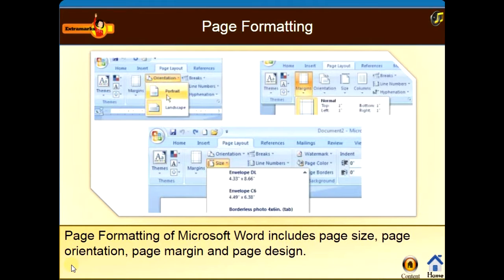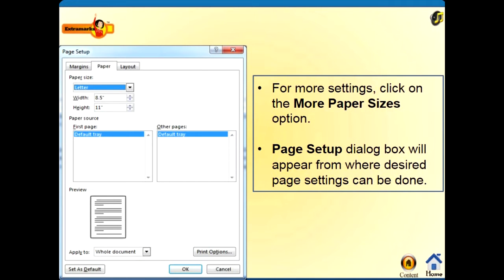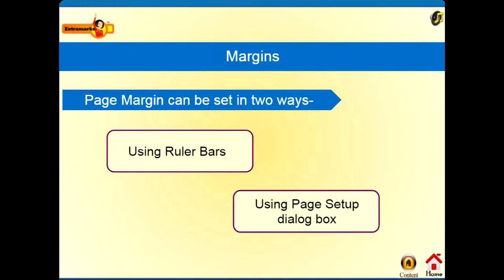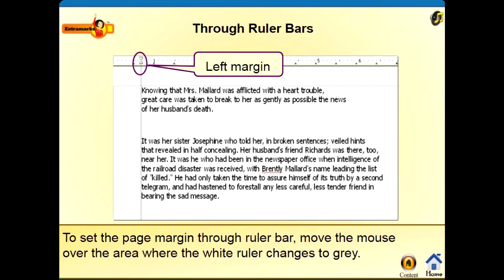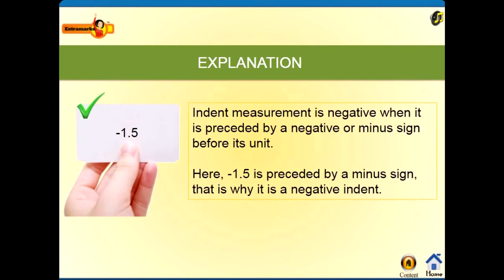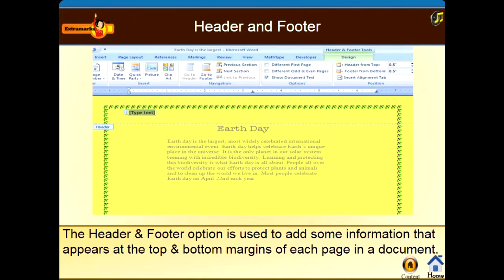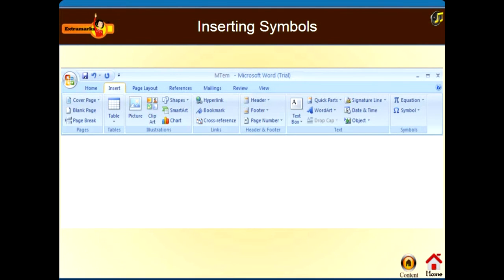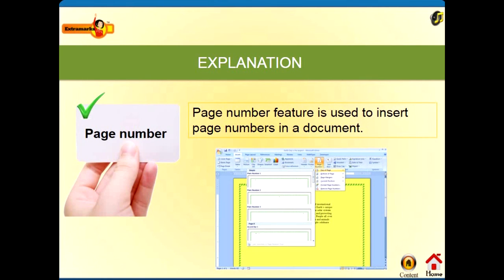MSWORD Part-2A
MS Word Part--2A
Computer skills not only as a subject but is also helpful in other subjects and extracurricular. Students can make great projects, presentations art and crafts, image editing, video editing or join social media groups to enhance computer skills or learn new skills like animation, programming etc.